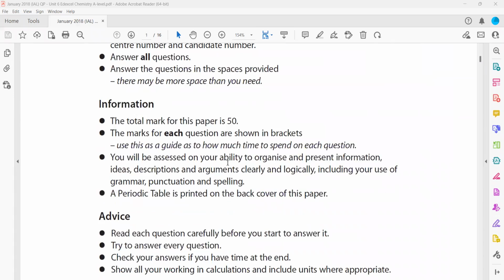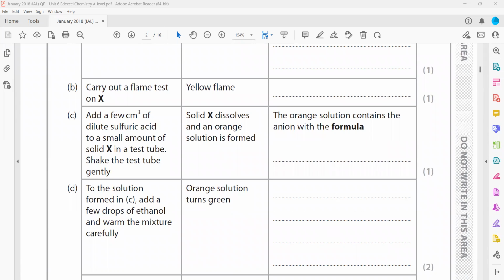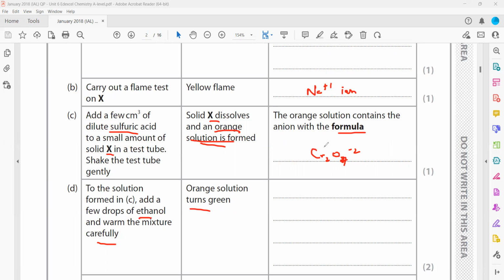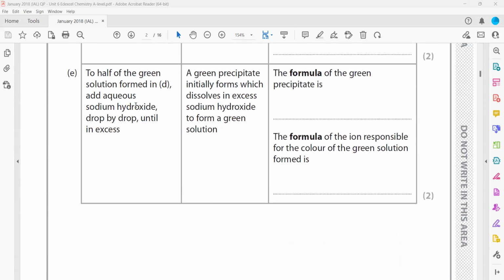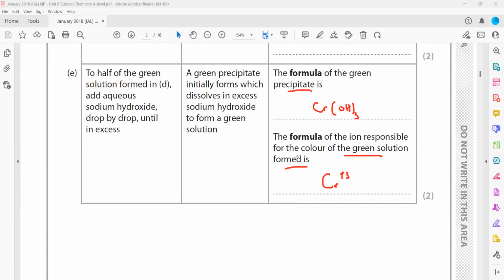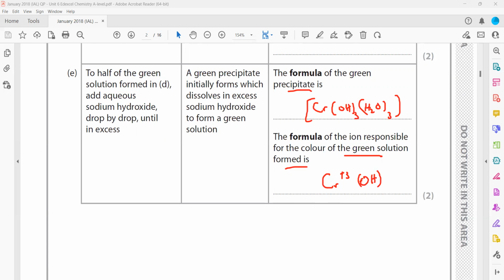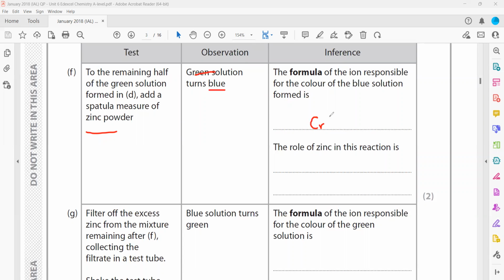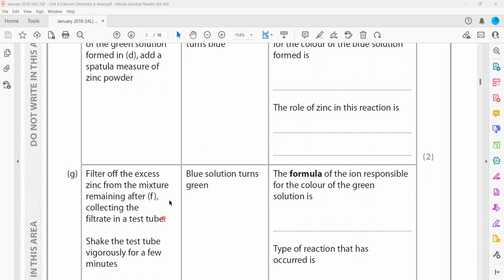January 2018 Question 1 Unit 6 Edexcel A2 Chemistry